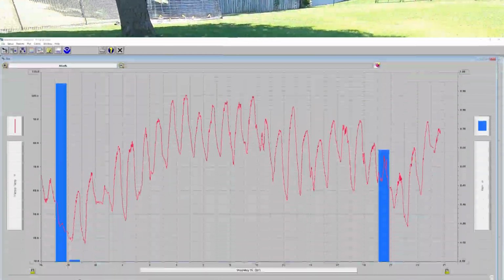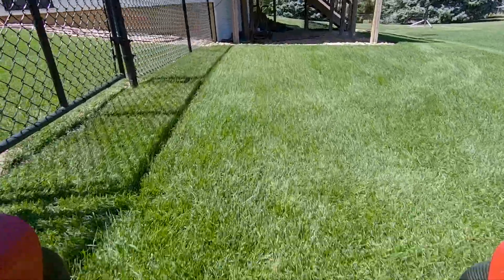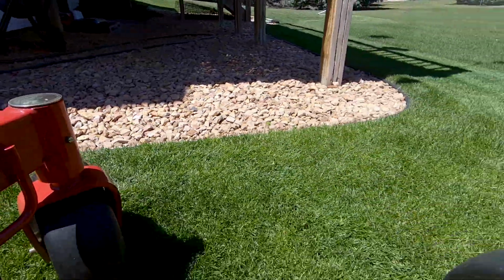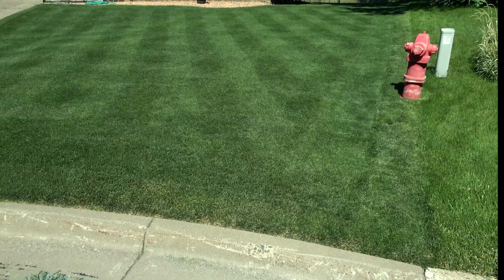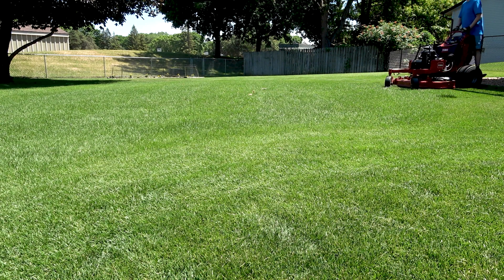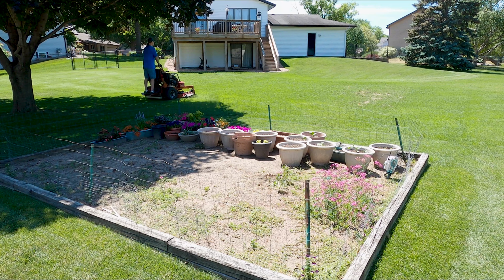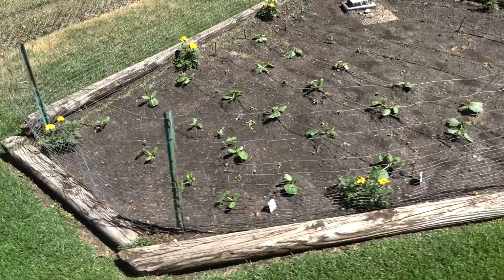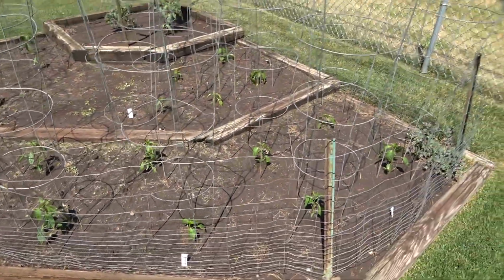Lawn Update: Record Heat & Drought Strategy, Low-Cut KBG Adjustment, and Fungicide Success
It's June 24th, and what a spring it's been! We've faced record heat and minimal rainfall, making watering the central focus of lawn care.

This video provides a complete health check on the lawn, showing how the grass is holding up and how our strategies (fungicide, low cutting, and watering) are performing under extreme pressure.

In this Mid-Summer Lawn Update, you will see:

Drought Management: I show my weather station data (including 100°F days) and discuss the heavy watering effort required, attributing success to my high-flow sprinklers (and teasing the new Rain Bird Falcon 6504).

Disease Prevention Success: Our Early DMI fungicide applications have paid off! We have no sign of Summer Patch or Dollar Spot yet this year.

KBG Low-Cut Test: A look at the renovated Kentucky Bluegrass area cut at 2.25 inches. Despite initial scalping, the new, lower-growing cultivars are adjusting, getting denser, and looking better than expected, proving the adjustment was worth the patience.

Fertilizer Plan: I outline the decision to use the Enhanced Efficiency Fertilizer for the summer, hoping to lower soil pH and improve nutrient uptake, rather than the usual organic product.

Garden Tour & Give Back: A quick look at the vegetable gardens, noting the heat damage (except to the squash), and mentioning that the pepper patch yields up to 100 lbs annually for the local food shelf.

0:00 Intro: Spring is Over (Setting the date as June 24th and noting the end of spring and the start of summer)

0:13 Weather Challenges (Detailing the record heat and drought in June, showing a weather chart with 100°F days)

0:50 Watering Success (Discussing the heavy watering effort, noting surprise at keeping up but admitting the edges are "crispy")

1:04 Sprinkler Arsenal (Attributing the watering success to "two big guns" and introducing the new Rain Bird 6504 Falcon (Full Circle) purchase for a future video)

2:00 Fungicide Success (Confirming the Early DMI fungicide applications are working well, with no Summer Patch or Dollar Spot seen yet)

2:24 Summer Fertilizer Plan (Outlining the upcoming July plan: switching from the usual organic fertilizer to the Enhanced Efficiency Fertilizer (EEF) to potentially lower soil pH and boost nutrient (macronutrient) uptake)

3:03 Front Lawn Update (Checking the Perennial Ryegrass front lawn, noting it looks good with no problematic brown seed stems yet)

3:26 KBG Adjustment to Low Cut (Focusing on the renovated Kentucky Bluegrass area, which is cut at 2.25 inches—initially scalpy but now improving as the newer, lower-growing cultivars adjust)

3:56 No Regrets on Cut Height (Expressing satisfaction in resisting the urge to mow higher, noting the turf is becoming denser and looking good at the lower cut)

4:07 Last Year's Renovation Check (Checking the area renovated last year (where germination was suspected to be affected by pre-emergent) and noting it is doing well now)

4:26 Dormant Seeding Control Area (Showing the thin control area from the dormant seeding experiment, which still needs to fill in, and teasing a full dedicated video on the experiment results)

5:00 Garden Tour: Heat Stress (Touring the wife's garden (squash, carrots, lettuce, strawberries), noting everything except the squash has suffered severely from the heat/drought)

5:23 Container Garden & Mystery Plant (Showing the container garden in the old sandbox, noting its mobility benefits, and asking viewers to identify a pink flowering volunteer plant)

5:55 Pepper and Tomato Garden (Checking the main garden, noting seed availability issues (from the pandemic) but confirming the plants are healthy; mentions the garden produces up to 100 lbs of peppers for the food shelf)